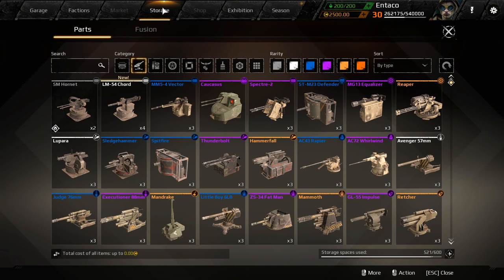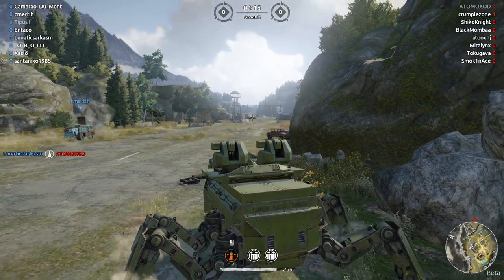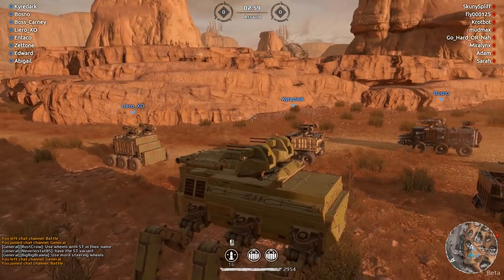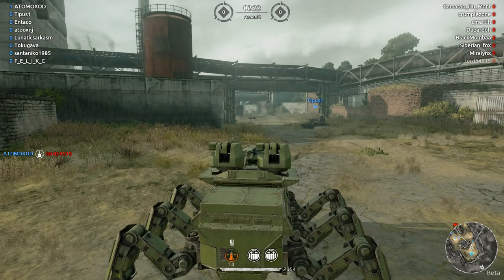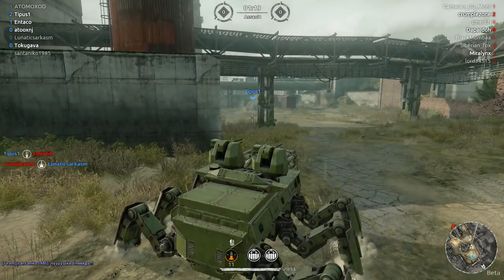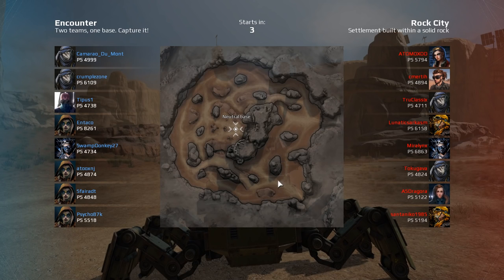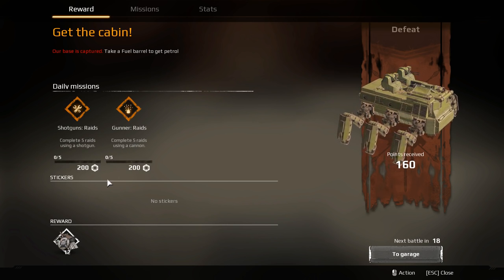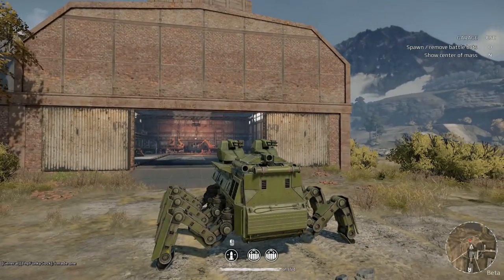Crossout - SPIDER MECH TANK + TOW GAMEPLAY - Steppenwolf Faction [Crossout Gameplay]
Welcome to Crossout Open Beta! This vid has Crossout gameplay featuring the clarinet TOW & Caucasus machine gun! Check out the Artillery gameplay, Tow Launcher & Spider Mech Tank vid! Let's Play Crossout gameplay!